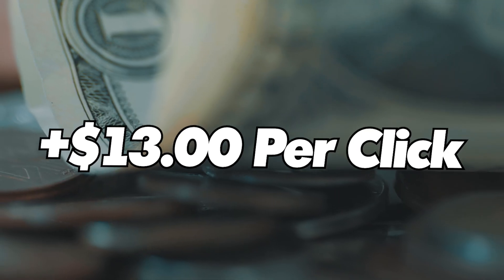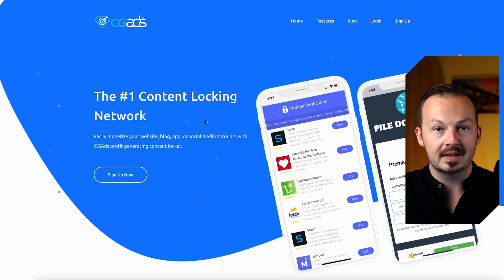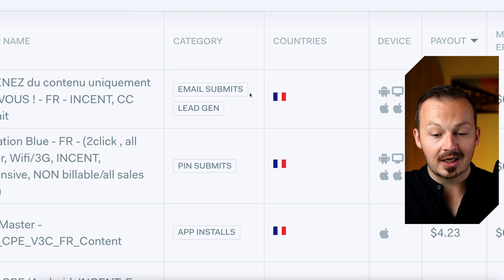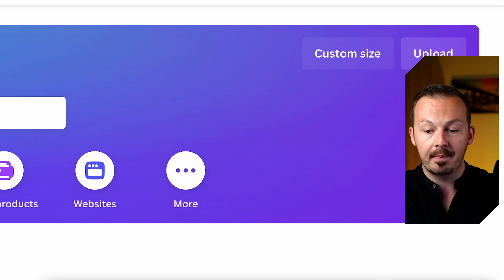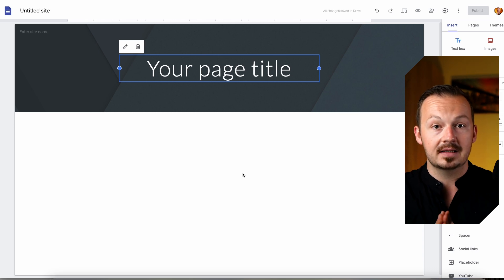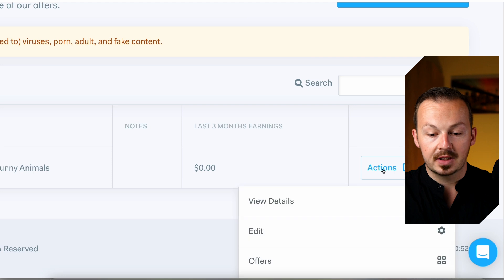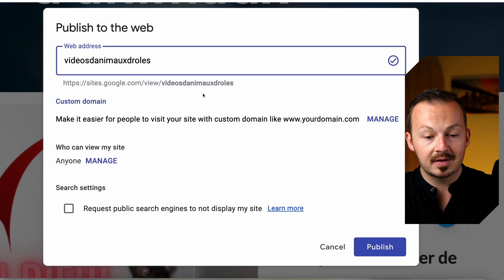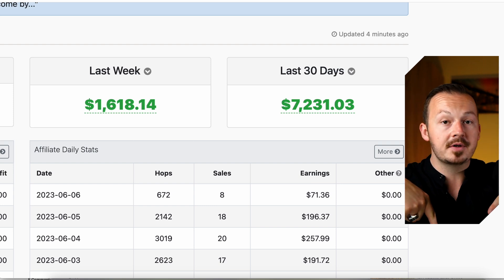Get Paid +$13.33 Per Click With ZERO SALES! | CPA Marketing For Beginners 2023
Learn how to get paid +$13.33 Per Click using Google translate and this easy CPA Marketing method using FREE traffic. This works literally with Zero sales!